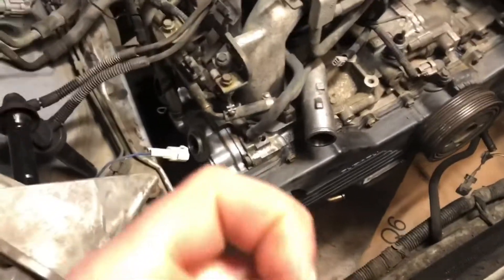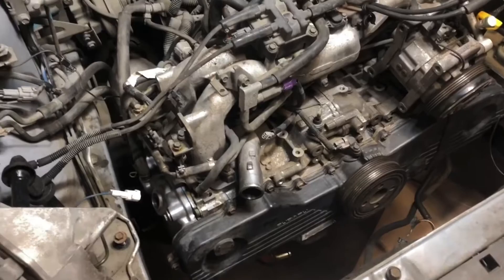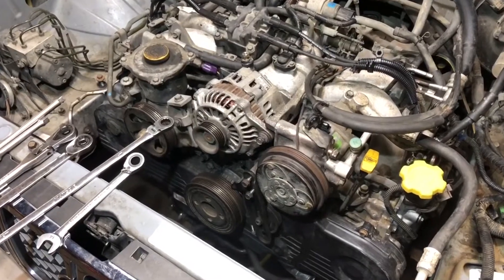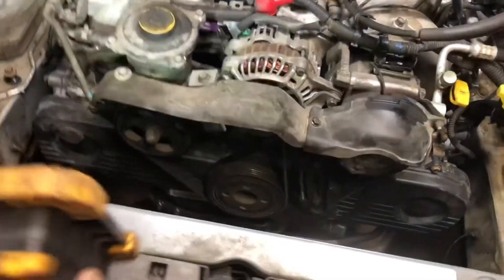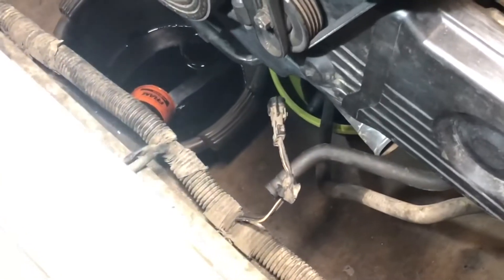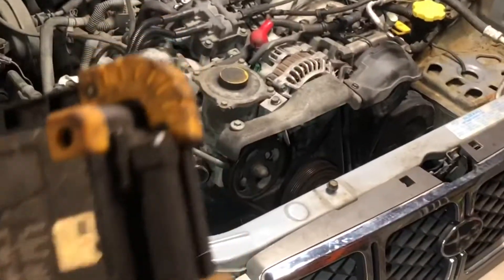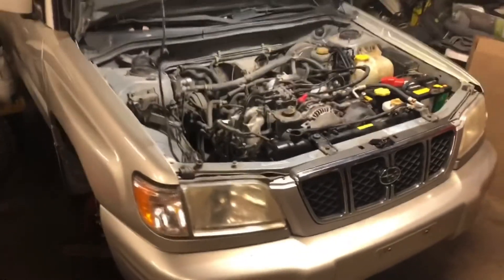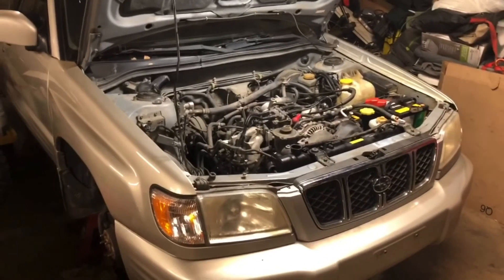Replacing Head Gaskets Subaru 2.5 Pt15-Accs, T-Stat, Block Heater & STARTUP! EP174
Zoom zoom as we get the rest of the accessories, thermostat, we install a block heater and get some fluids in it and turn the key!